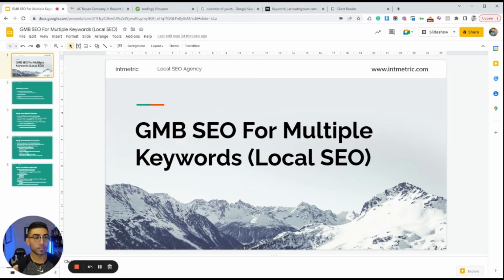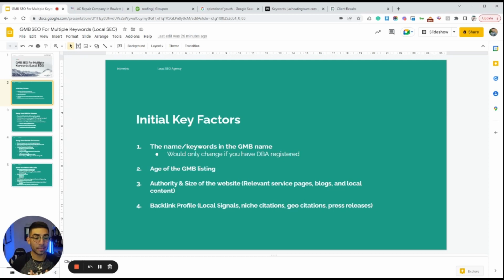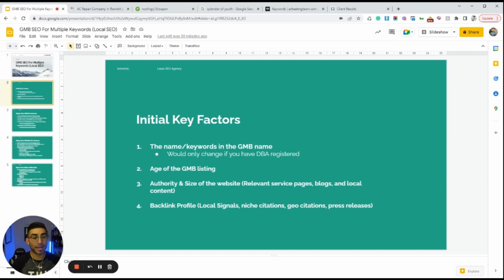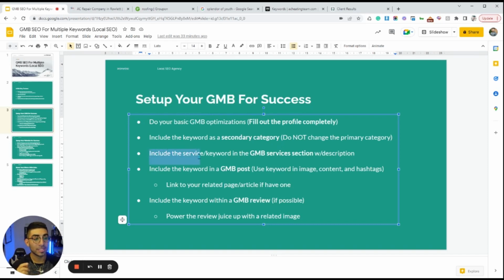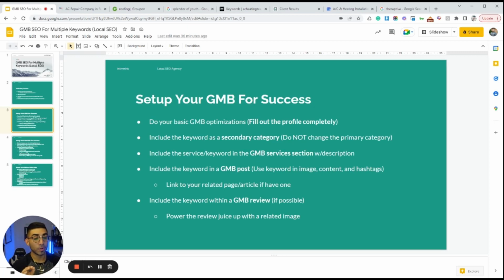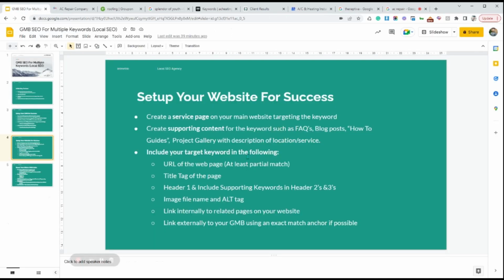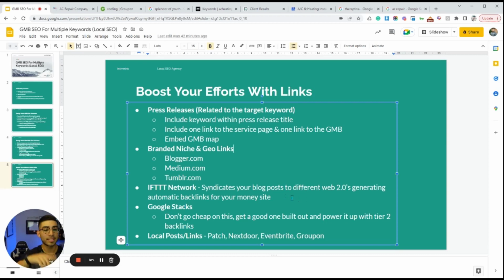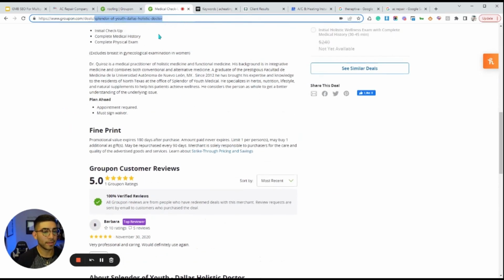Google My Business SEO Training Course 2025 | Rank Multiple Keywords on Google Maps [Local SEO Hack]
Google My Business SEO Training Course w/ HACK To Rank Multiple Keywords on Google Maps [Local SEO]

Looking to learn SEO?

Get A FREE 30-Day Trial to my favorite GMB Ranker Tool (Use Code= 30dayspat)

Your Google My Business ranking is critical to the success of any local business whether a brick-and-mortar or service-based business, more and more local search results are bringing up a Google 3-pack.

SEO today is far beyond just including keywords and building a few links to your website. Now you have to work on entity building or in other words establishing your brand online for the different services you can provide.